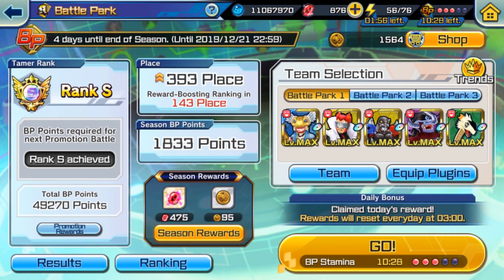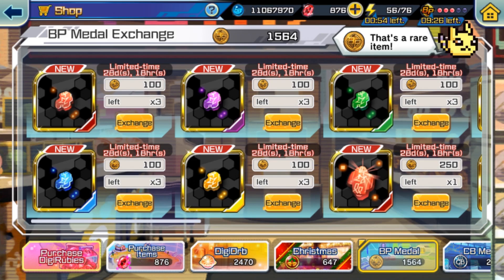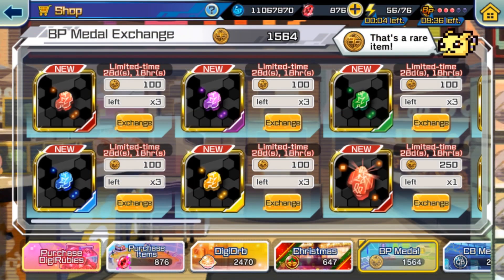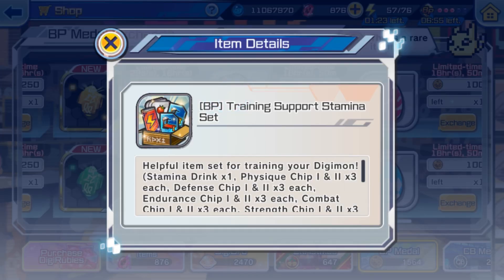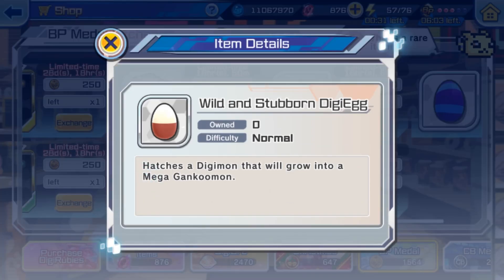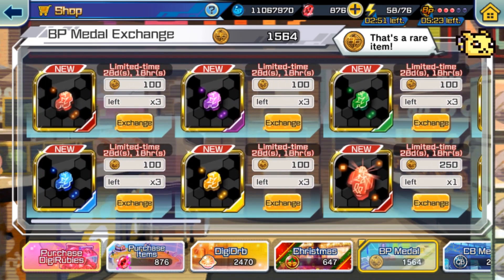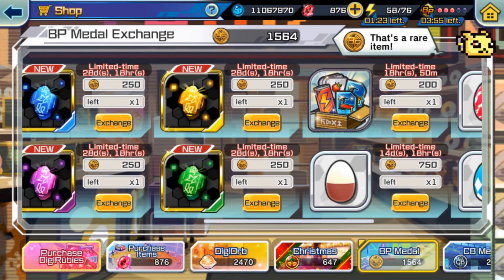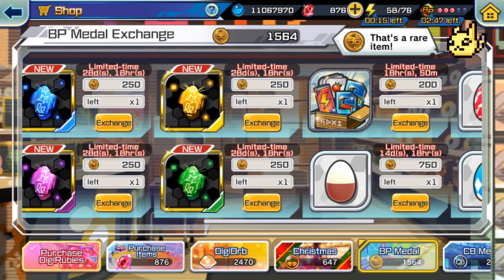SHOULD YOU BUY ANY OF THESE NEW ITEMS IN THE BP SHOP? | Digimon Rearise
Video Title: SHOULD YOU BUY ANY OF THESE NEW ITEMS IN THE BP SHOP? | Digimon Rearise

Going over the new shop Skill Stones and stuff in the BP PVP shop in Digimon Rearise!